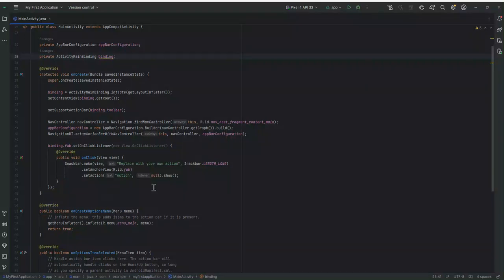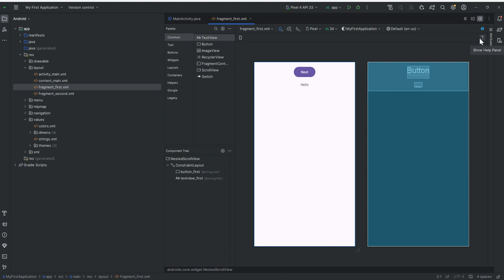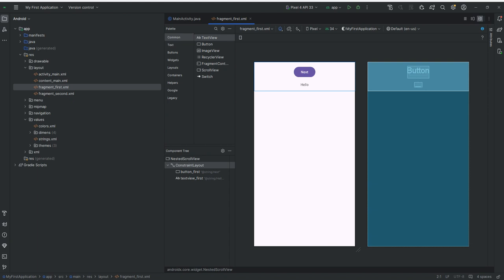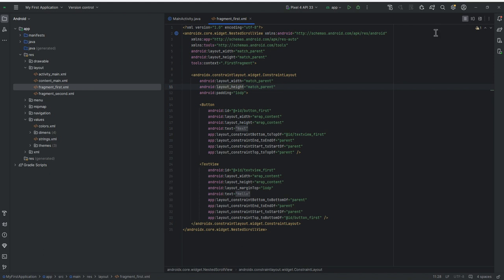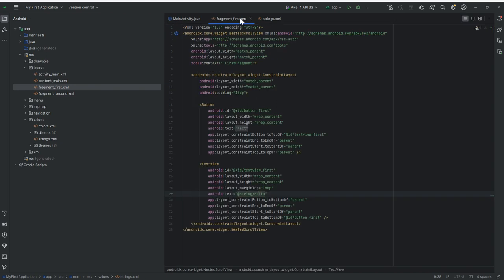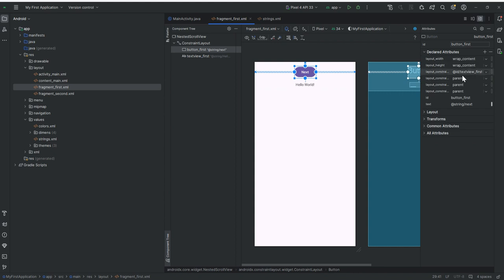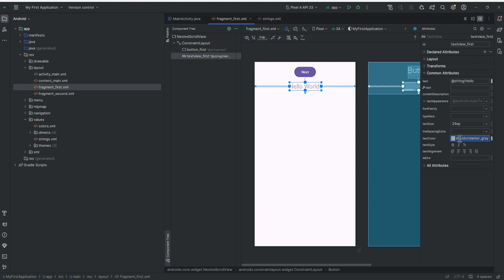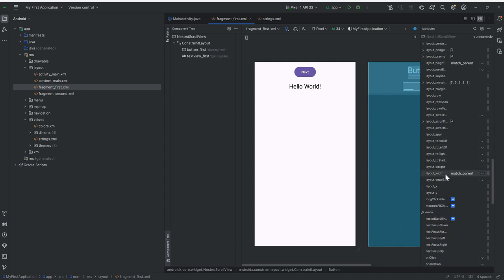Step 4 Vid - Android Studio Tutorial